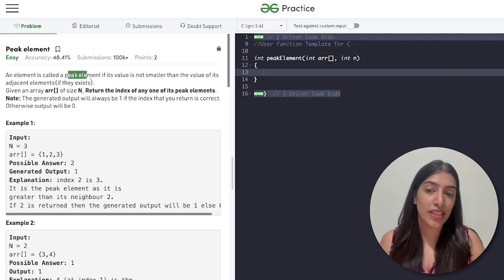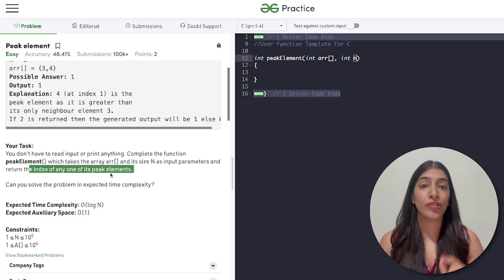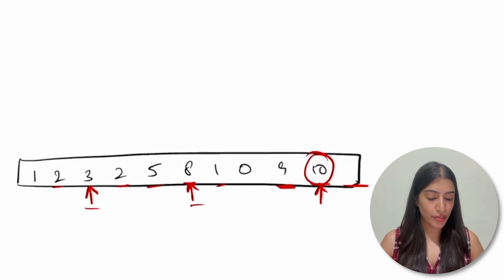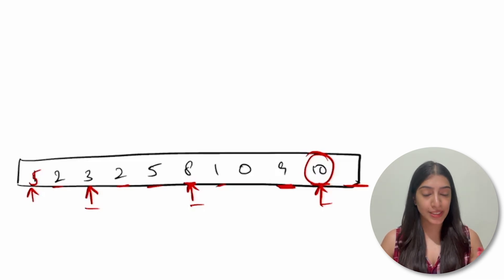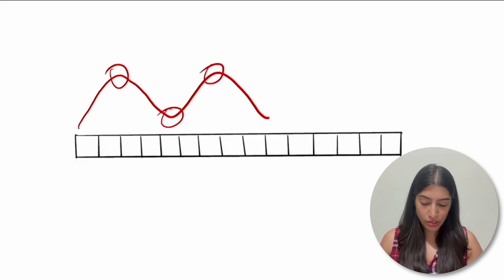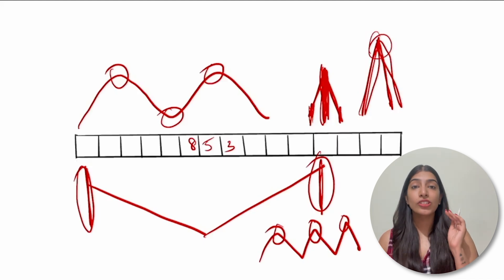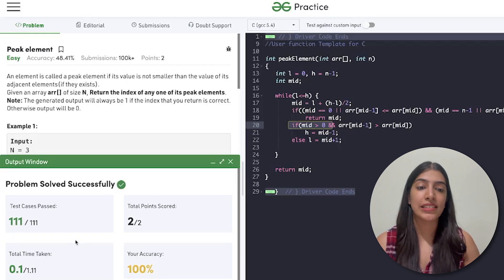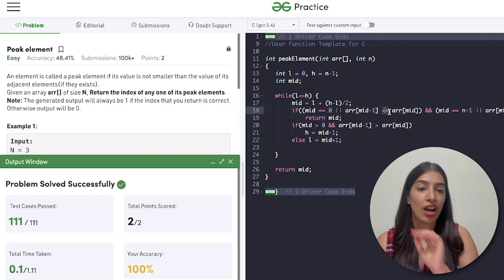6. Find Peak Element | The MOST COMMON Binary Search Interview Question | Understand Basics 🚀🚀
I have been asked this so many times in telephonic interviews and I have also asked this to many candidates. Let me know how you find the explanation!